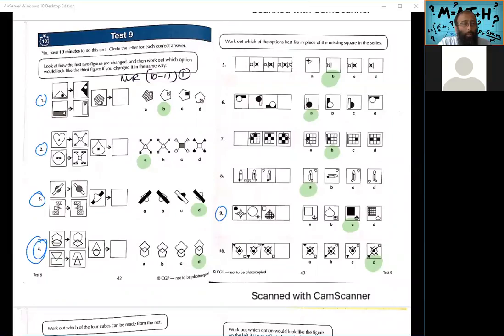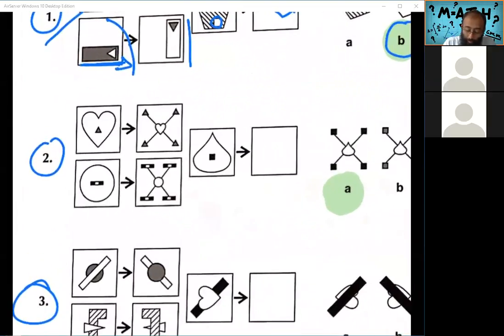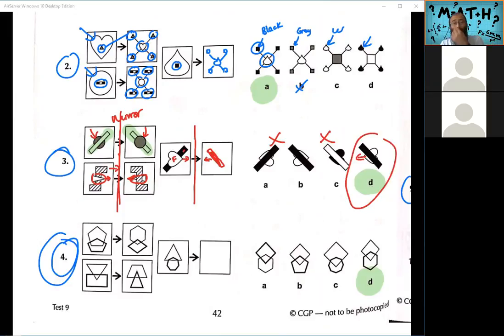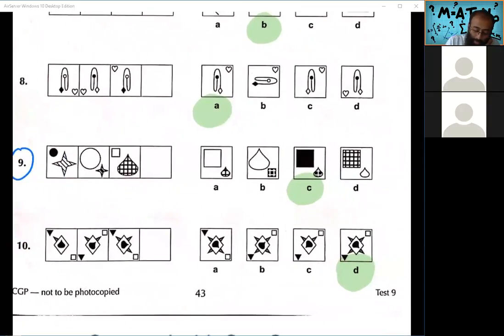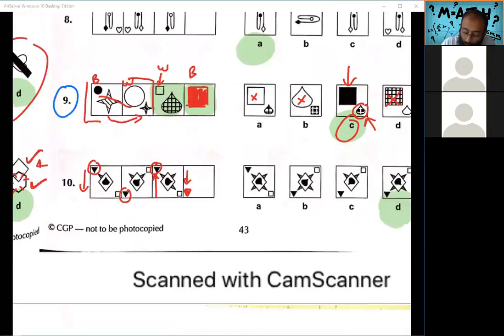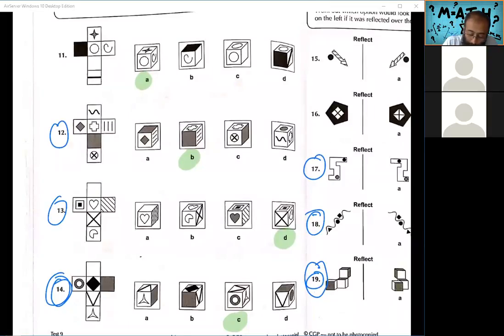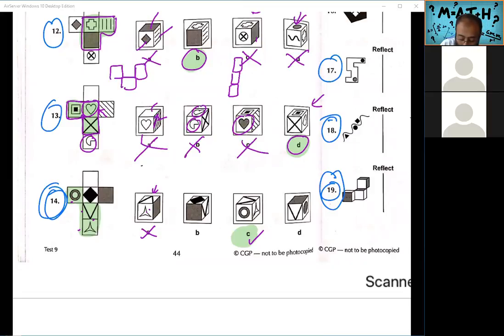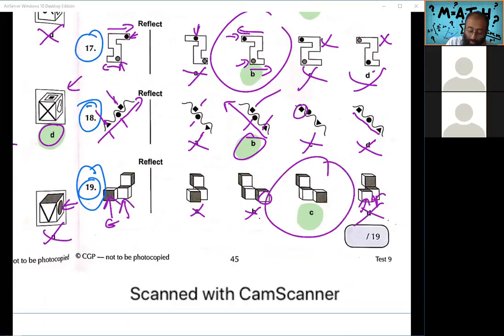Nvr test9 10 to 11 book yr 5 11+ 18 06 20